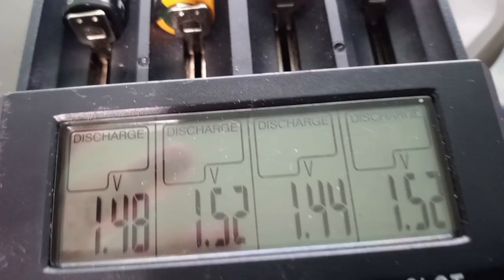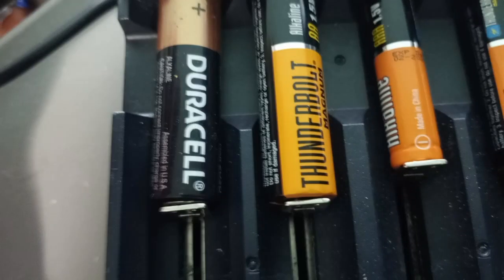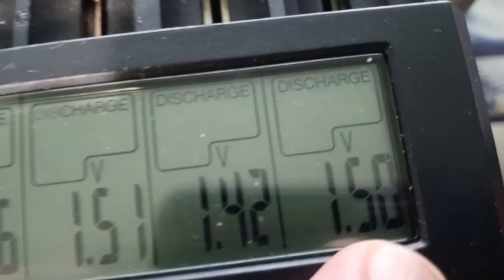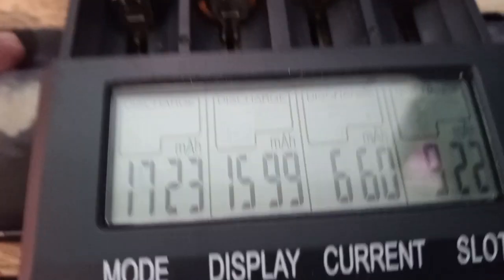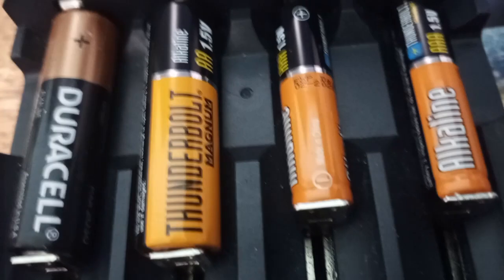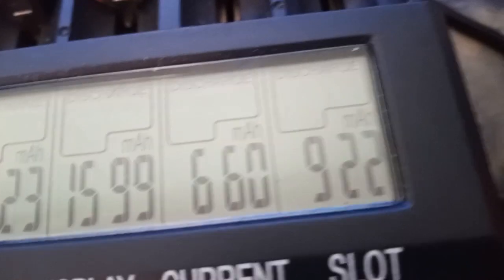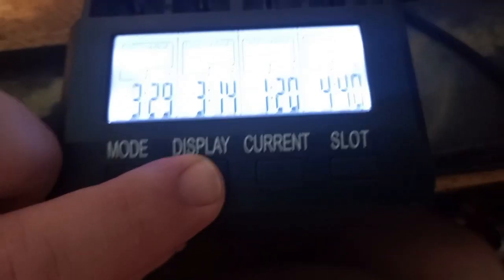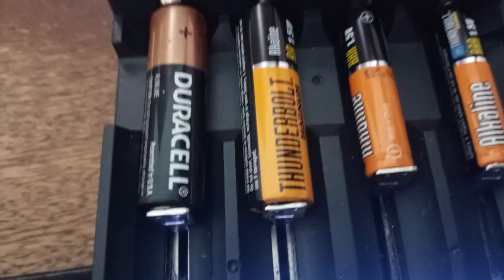mAH test on a duracell AA, Thunderbolt magnum alkaline AA and AAA.